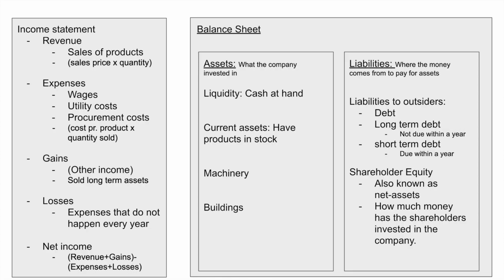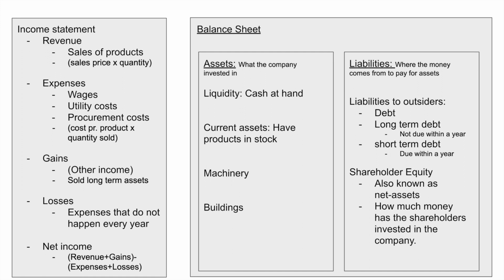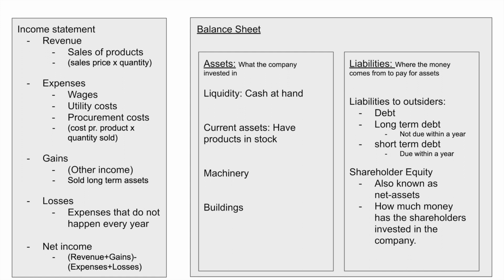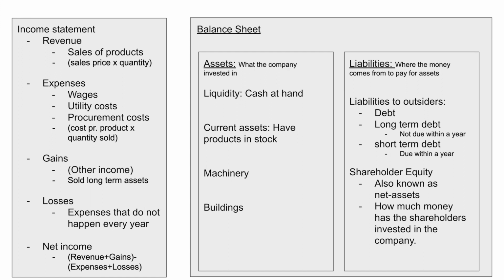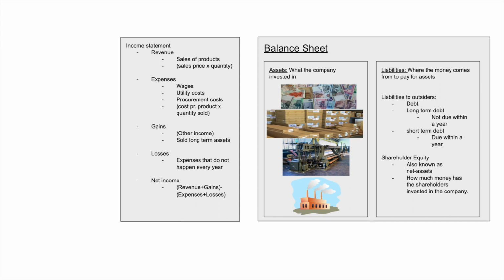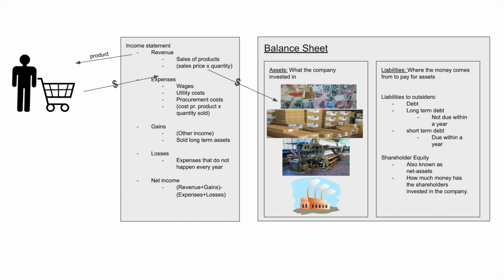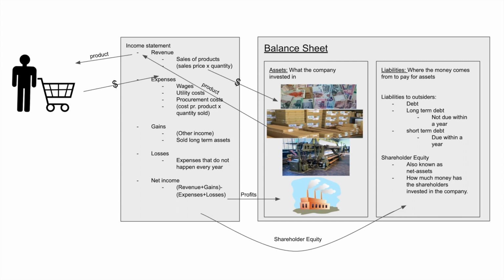How to understand the annual report.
A simple explanation of the annual report. How should a privat person use the knowledge about the annual report to make more money. How to understand the annual report. This does not explain in depth how the annual report works but gives a good insight into the basic ideas of the annual report. Assets, liabilities and the income statement are the most important factors in the annual report. When you understand how these